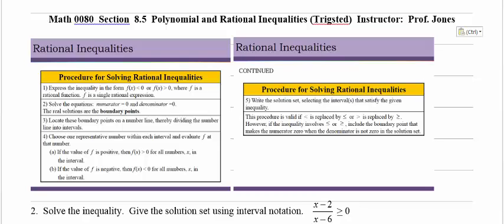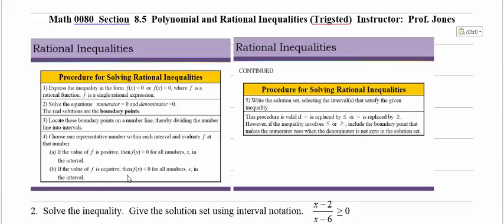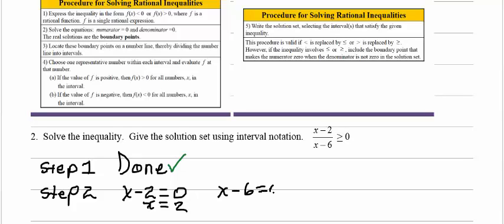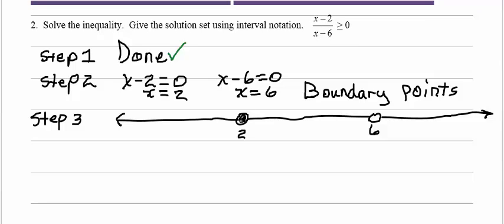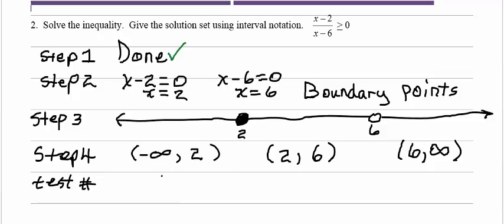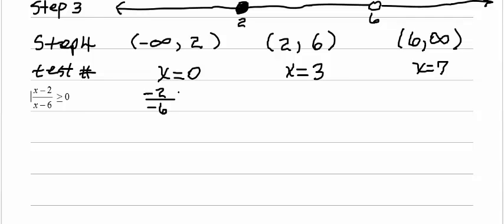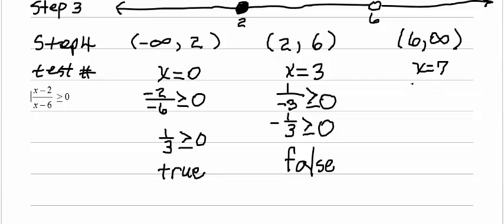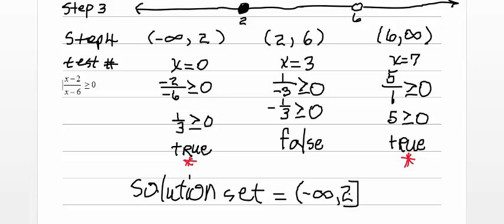Math 0080 Section 8 5 Rational Inequalities